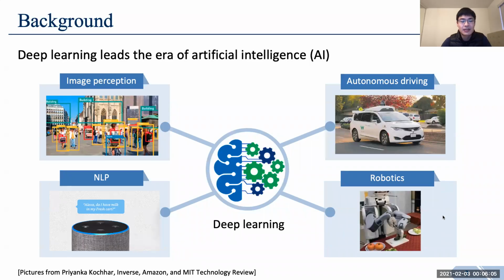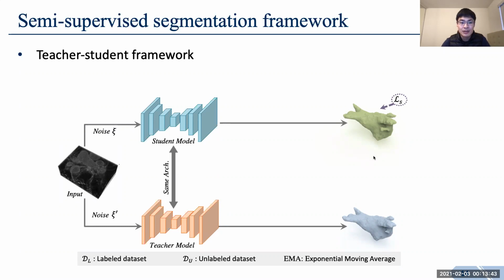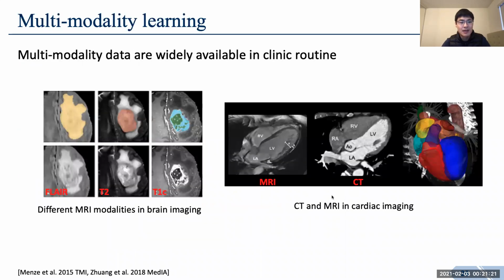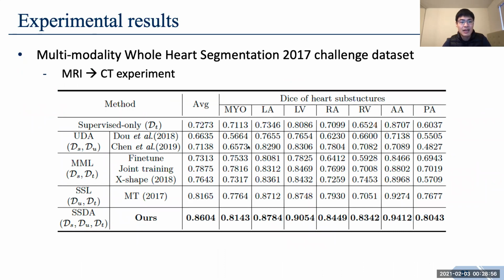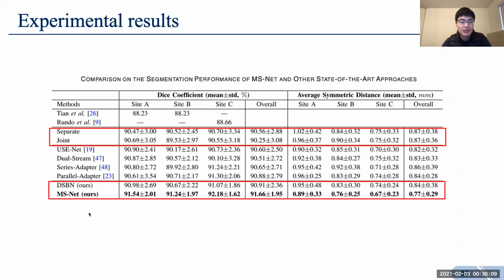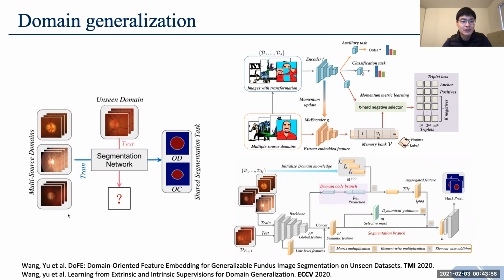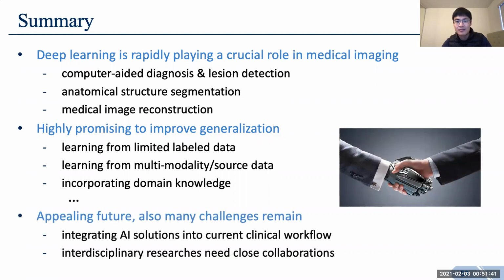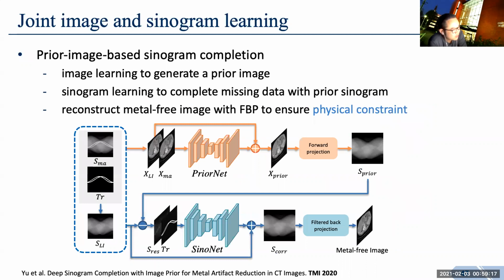Data Science and Computational Statistics Seminar - Lequan Yu (Stanford University)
The talk was given on 2 February 2021 by Lequan Yu (Stanford University) at the Data Science and Computational Statistics seminar hosted jointely by the School of Mathematics and the School of Computer Science at the University of Birmingham.

Title: Medical Image Analysis with Data-efficient Learning

Abstract: Medical imaging is a critical step in modern healthcare procedures. Accurate interpretation of medical images, e.g., CT and MRI, plays an essential role in computer-aided diagnosis, assessment, and therapy. While deep neural networks have made great progress in various medical image analysis applications, the success is largely attributed to the massive datasets with abundant annotations. However, collecting and labeling such large-scaled dataset is prohibitively expensive and time-consuming. In this talk, I will present our recent works on building data-efficient learning systems for medical image analysis, such as semi-supervised learning, multi-modality learning, and multi-site learning. The up-to-date progress and promising future directions will also be discussed.